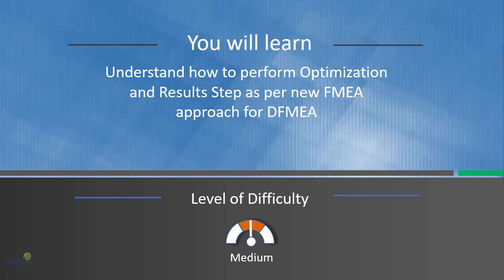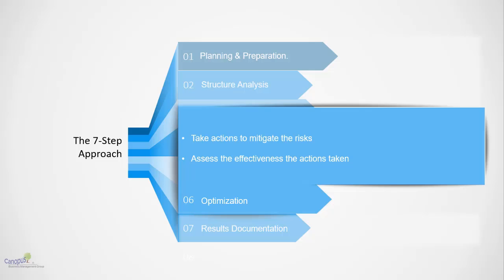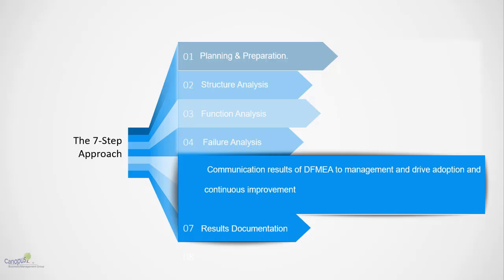Optimization and Results for DFMEA